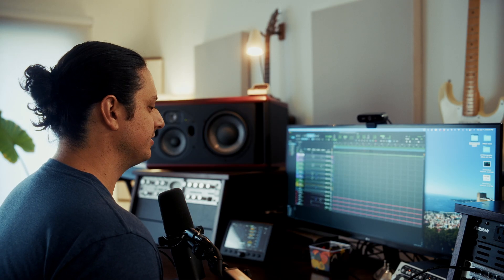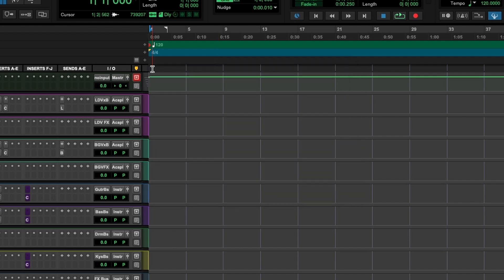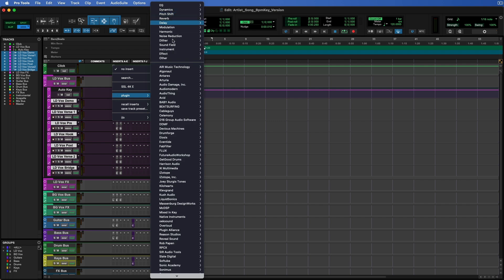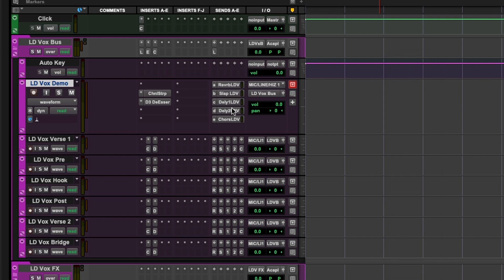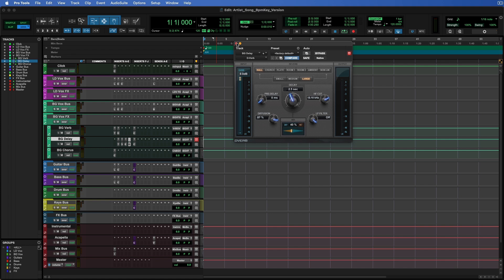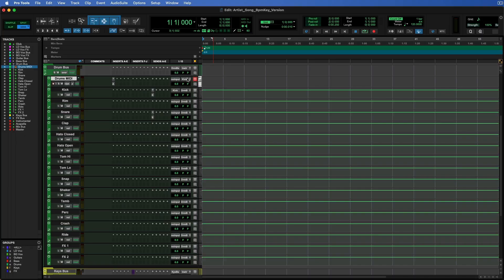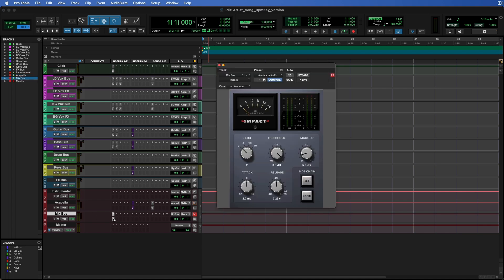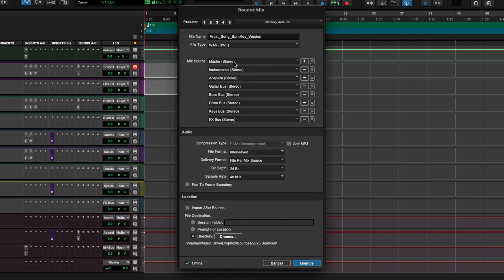Making a Pro Tools Template for Songwriting & Production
Deep dive on how to set up an efficient Pro Tools template for Songwriting and Production with only Stock Plugins.